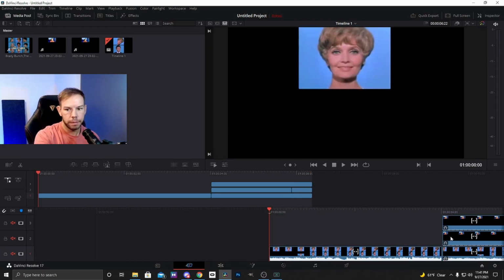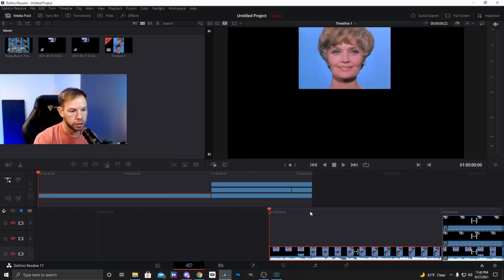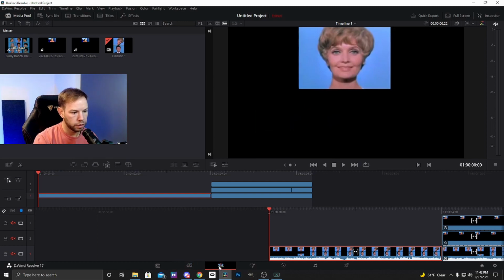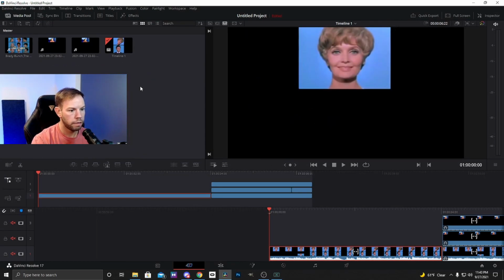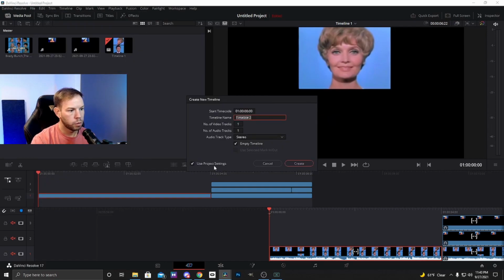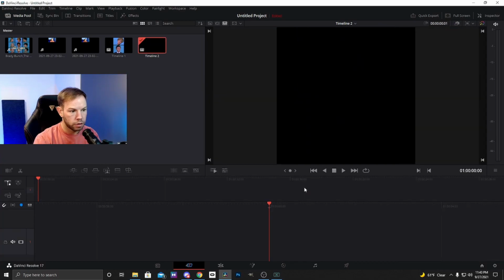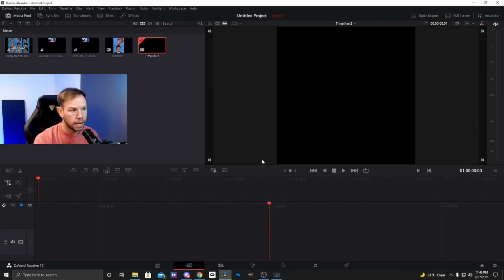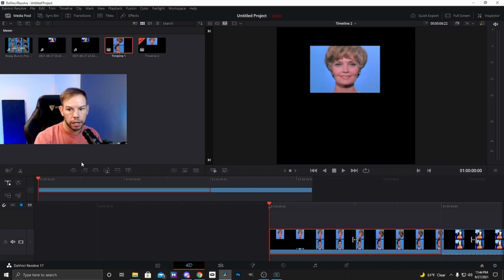How To Make TikTok Videos and Youtube Shorts in Davinci Resolve | Best Render Settings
Today, Tyler shows you how to format and make youtube shorts/tiktoks using the davinci resolve video editor.  This render setting will give you an amazing quality to your tiktok and youtube shorts. Use it to stand out on these platforms!